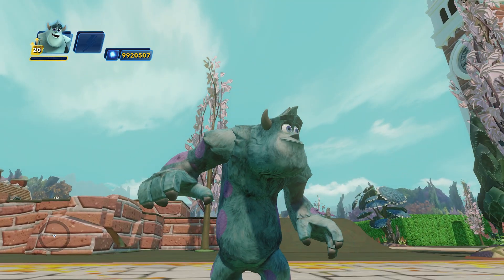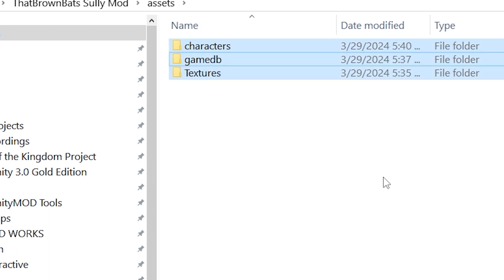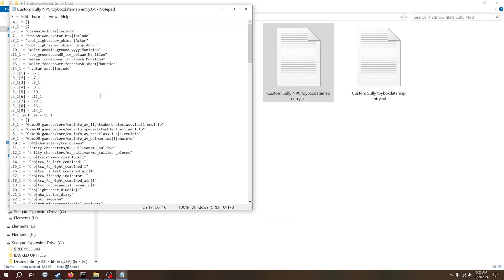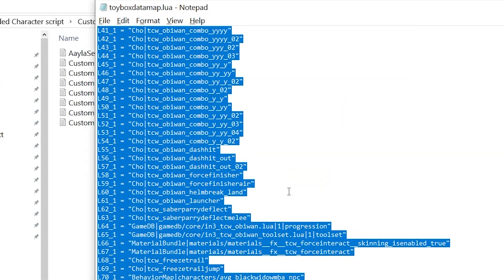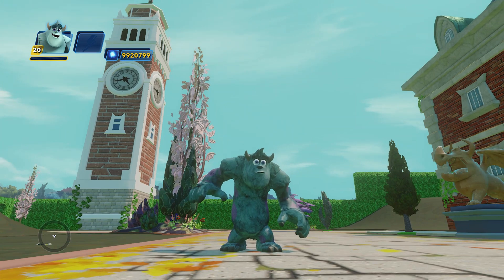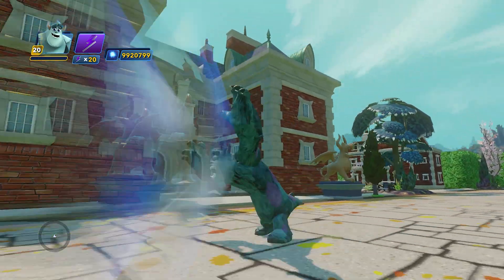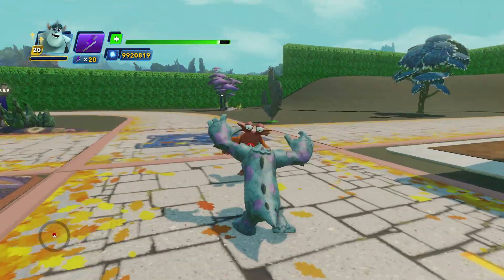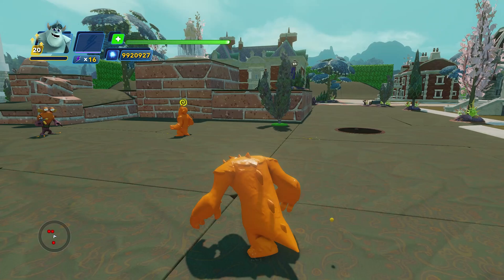James P. Sullivan "SULLY" Ultimate Upgrade Mod - Disney Infinity 3.0 [Monsters Inc.]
I did a complete mod-overhaul of James P. Sullivan for Disney Infinity 3.0 Gold Edition.
5 steps to installing the mod(s):
2. Make sure you have a back up of your assets files
3. Make sure your characters, textures, gamedb, and other important files are unzipped with quickbms.
4. Copy & paste the contents of the mod's assets folder into the DI3.0 assets folder, overriding them.
5. Edit the toyboxdatamap.lua file (also edit the toybox_actors.lua file IF installing the NPC mod: replace blockhead(sulley) .dnax information with the "custom_mu_sullivan.dnax").

00:00:00 Intro
00:00:40 How To Install
00:04:18 Showcase